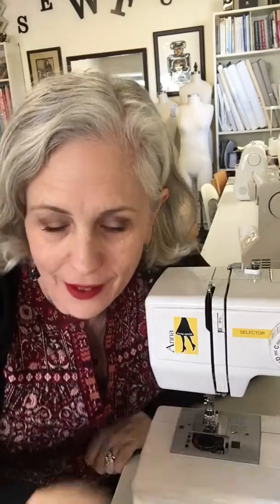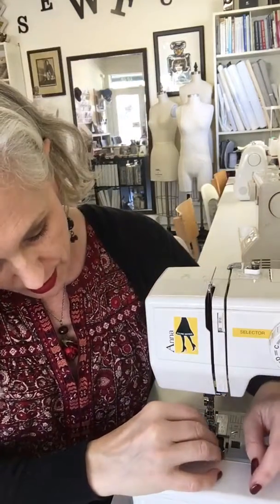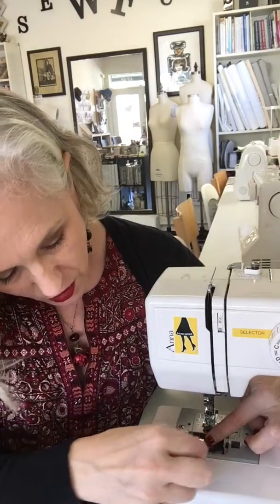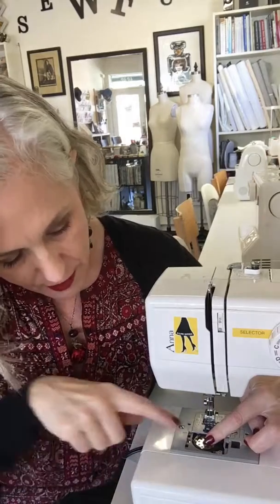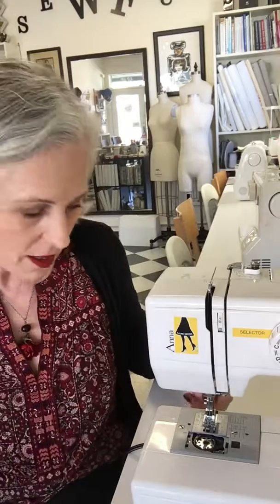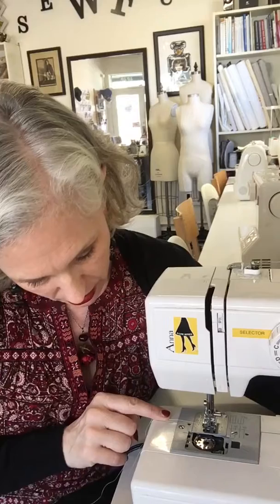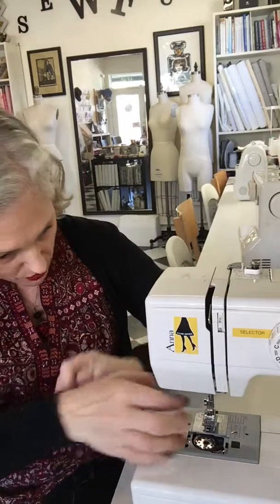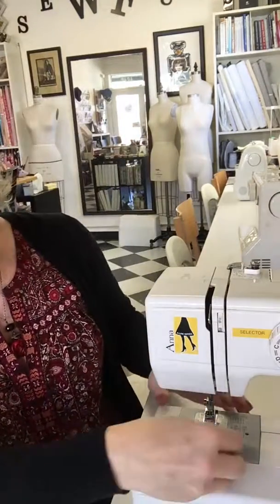The Sewing Room: Bobbin Insertion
How to load your drop in Bobbin